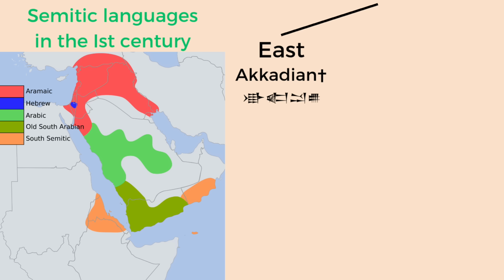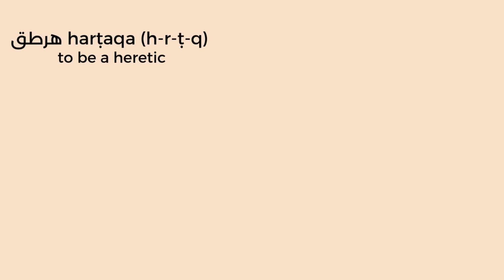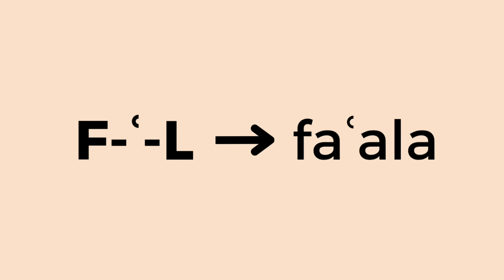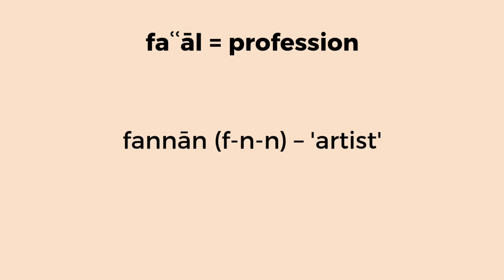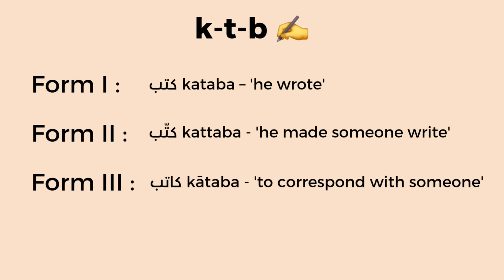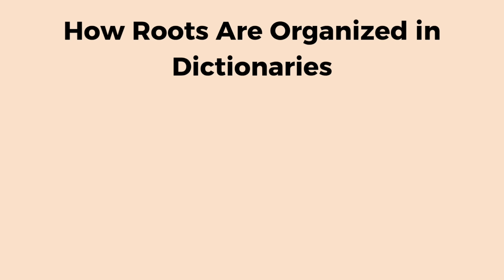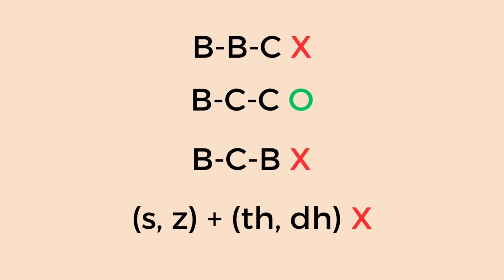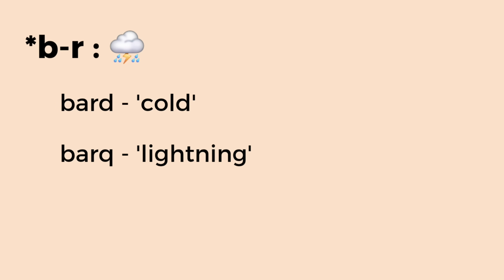Understanding Three-Letter Roots in Semitic Languages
Why do Semitic languages share the same root system? In this video, we explore this linguistic phenomenon that shapes vocabulary and grammar across these languages. You'll see how a single root can generate a lot of words and understand why this system is so unique.

I was sick when I recorded—I hope it doesn't sound too obvious. 🤒